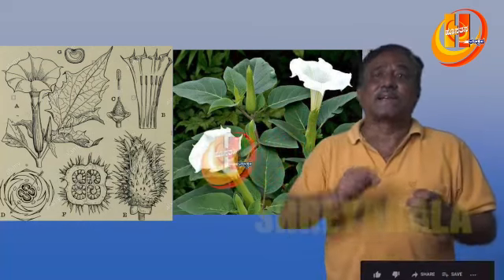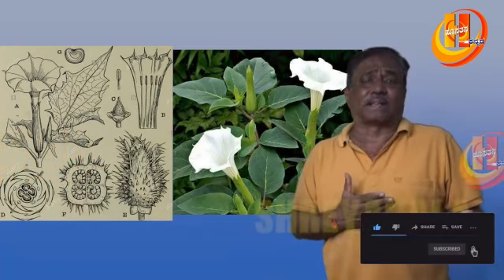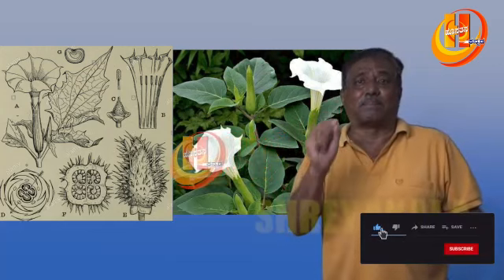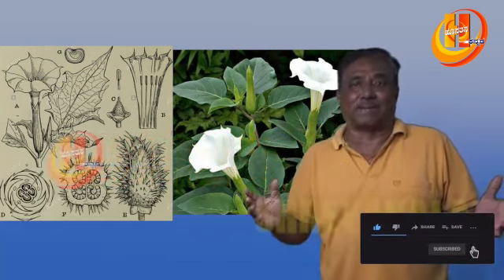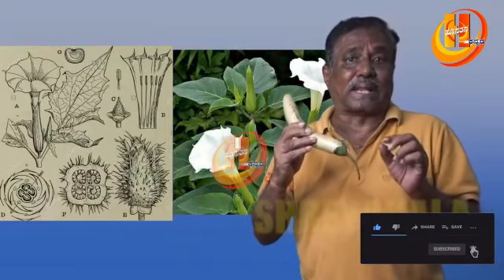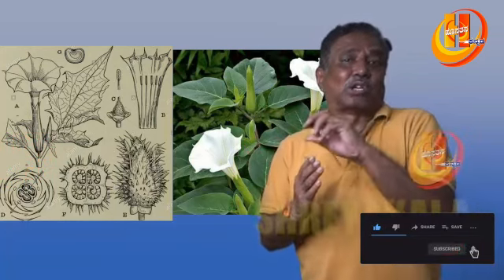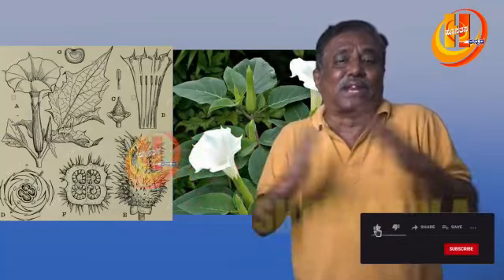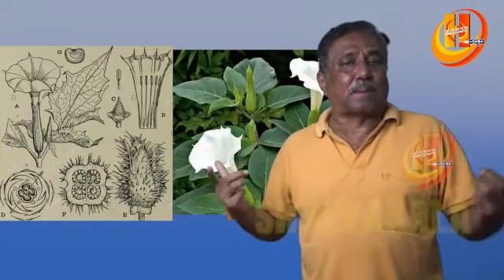Dear students /friends / please share it to NEET pu students and SUBSCRIBE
Video from Bvk